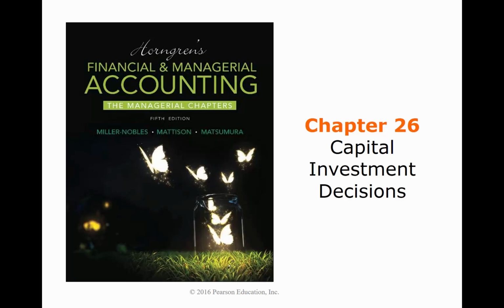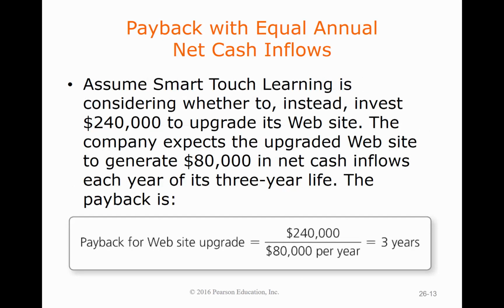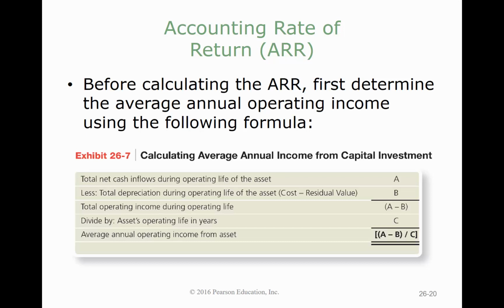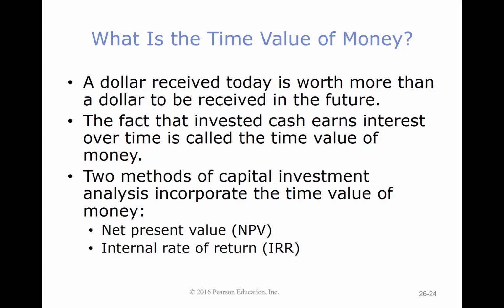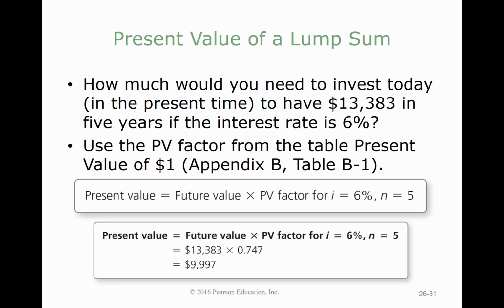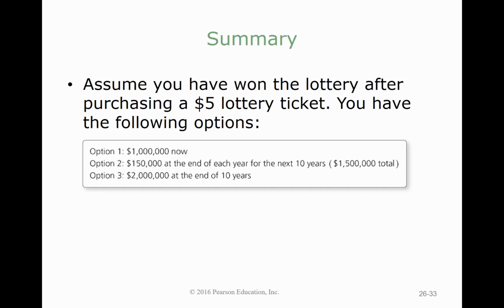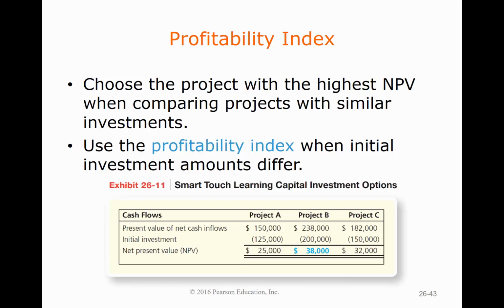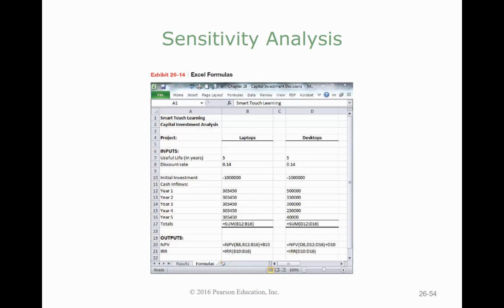BUA 243 Ch. 26 Lecture